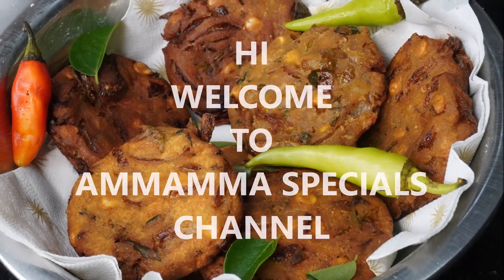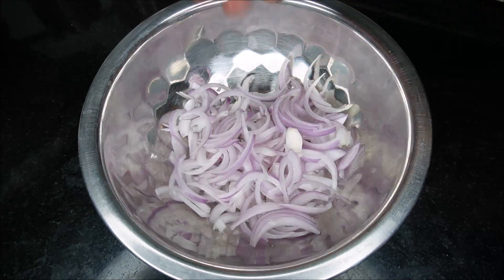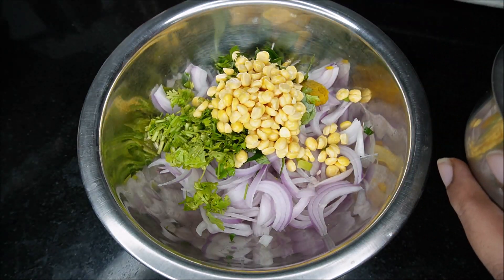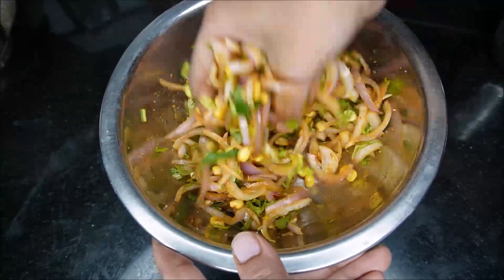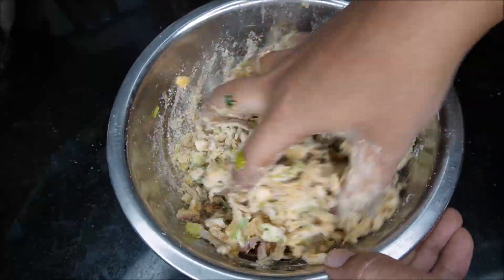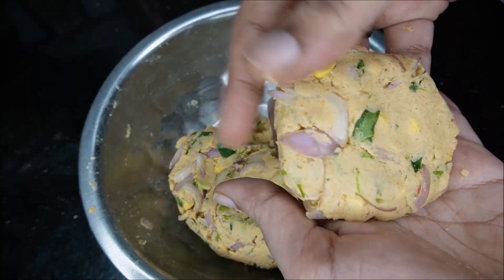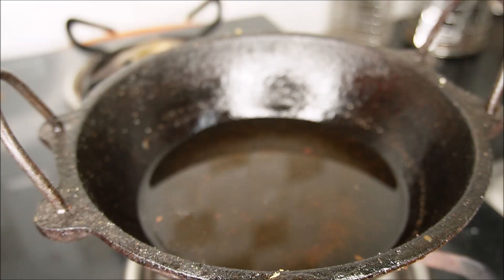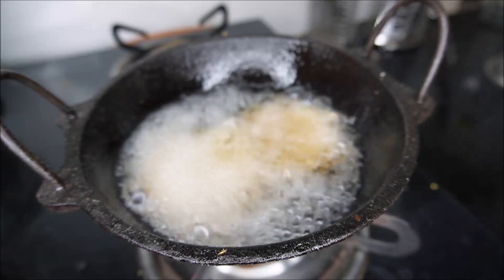పప్పులు రుబ్బే పని లేకుండా 10 నిమషాల్లోమసాలా వడలు ఈవిదంగా చేసుకోండి టేస్ట్ చాలా బాగుంటాయిInstantvada